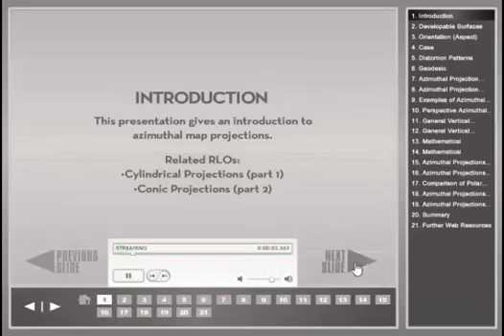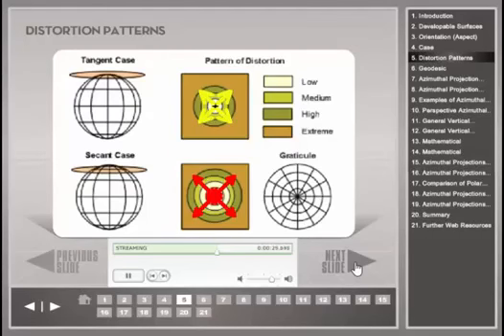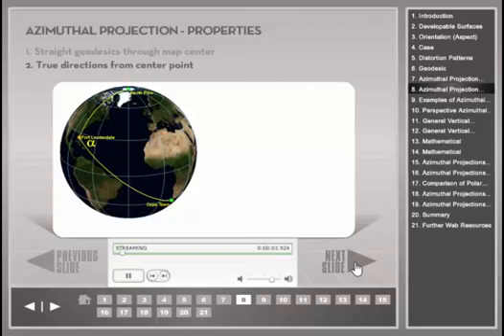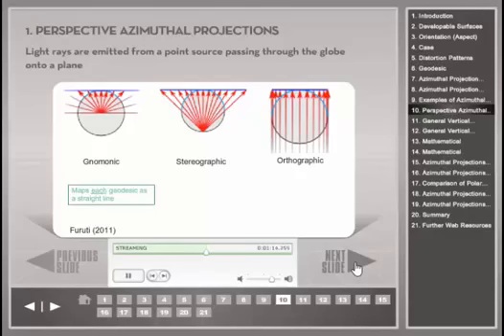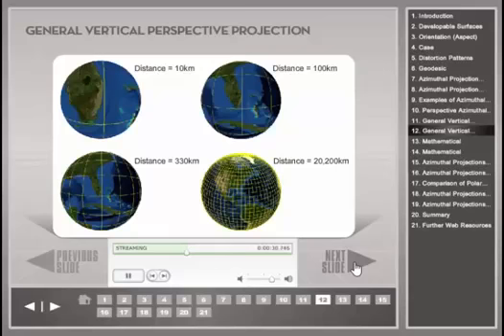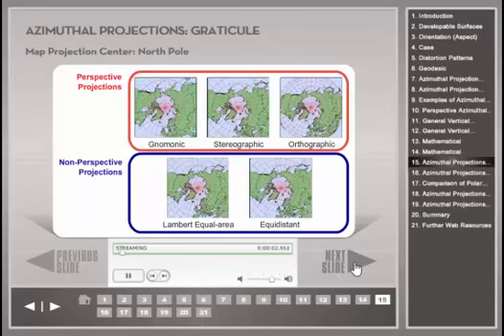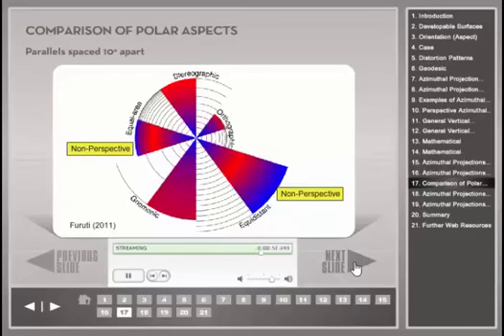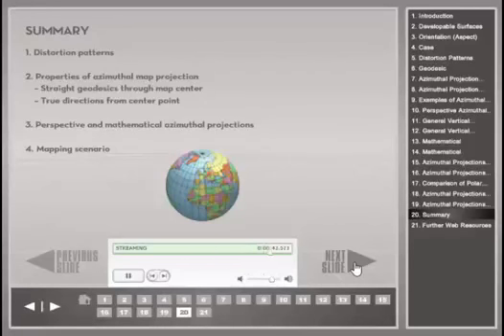Azimuthal Projections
This is a supplemental video. I hope that it will you in learning the Azimuthal Projections.

Credits to the True Owner :)